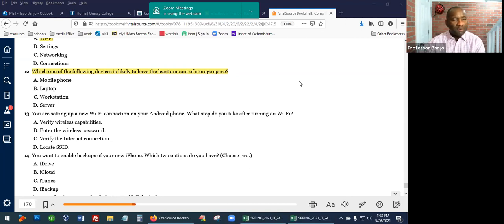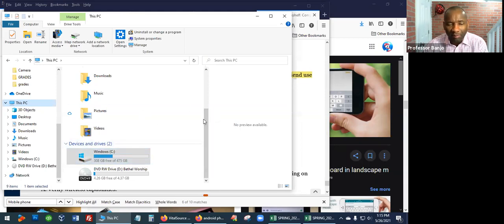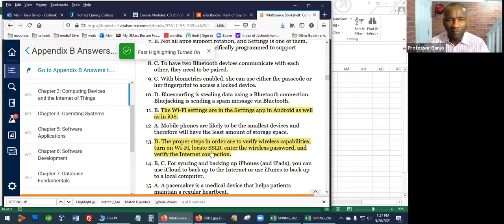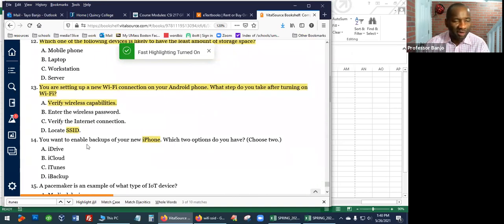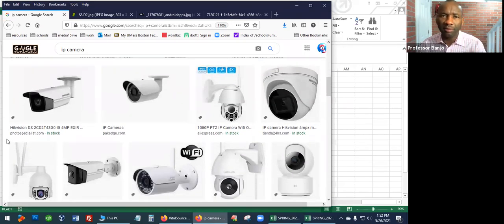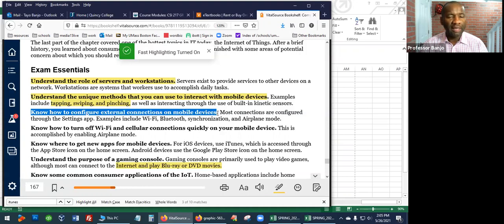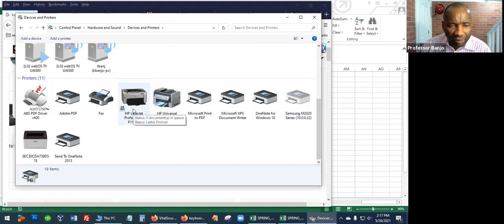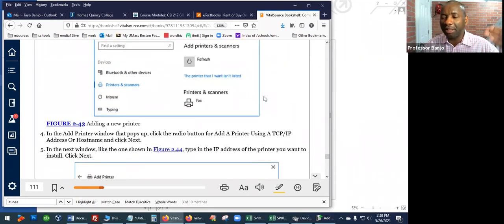Computing Devices and The Internet of Things Lecture 3:2 - Professor Banjo T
In this lesson, we compare and contrast several common computing devices and described their purposes. We learn about servers and workstations and the roles they play on a network. We also discuss learn about laptops and special ways of interacting with them, also mobile devices and how people interact with them and connect using Wi-Fi connections, Bluetooth pairing, and synchronization. In the last part of the lesson, we cover the Internet of Things (IOT) and the consumer and commercial applications in this area as well as areas of potential concern about which students should remain aware.